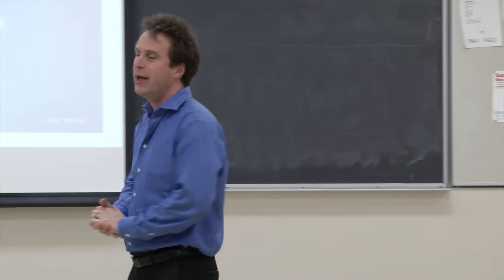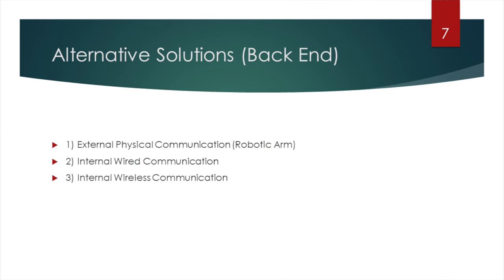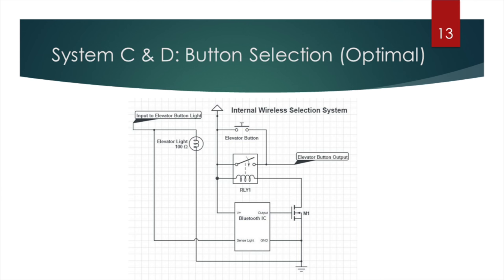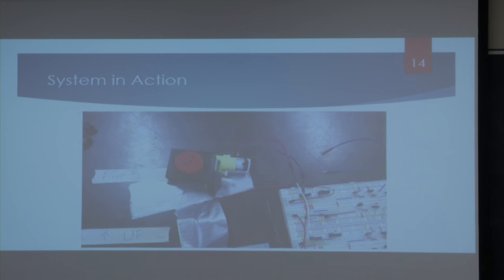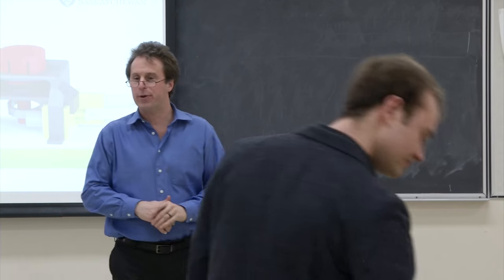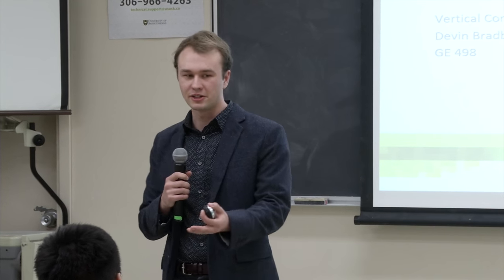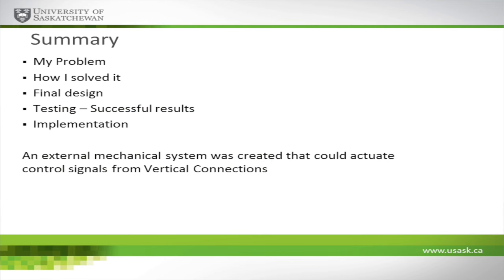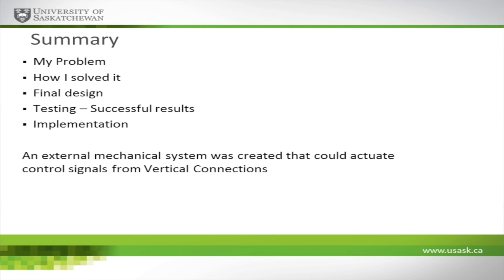GE 498 Vertical Connection - group and Devin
This is a 4th year University of Saskatchewan engineering design capstone project presentation in GE 498 (Technological Innovation Capstone Design Project) for the Vertical Connection design group consisting of Naveed Mazloum, Matthew Eisler, Mike Konieczny, and Devin Bradburn.   They have developed a design concept that allows quadriplegics to use elevators independently.